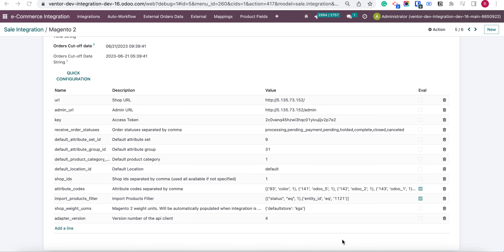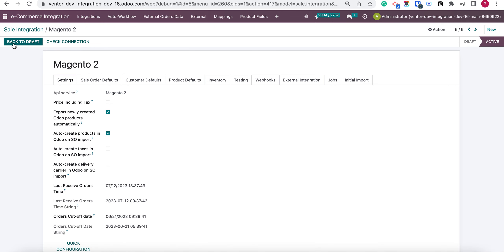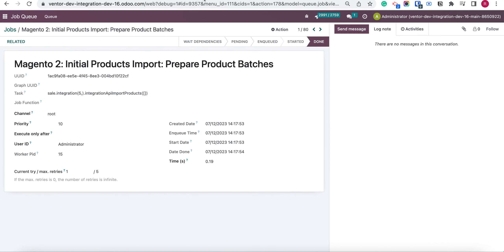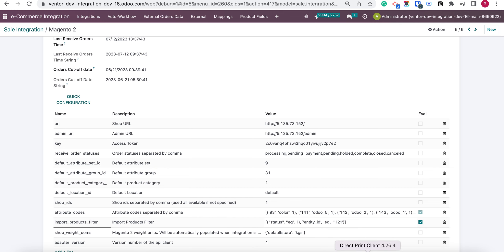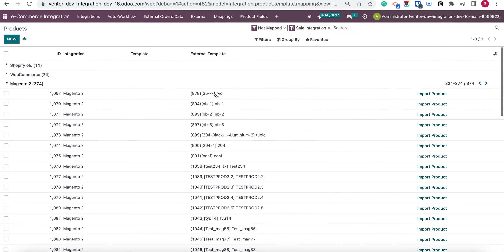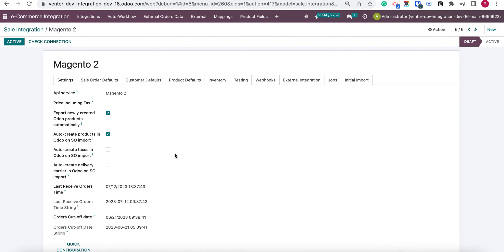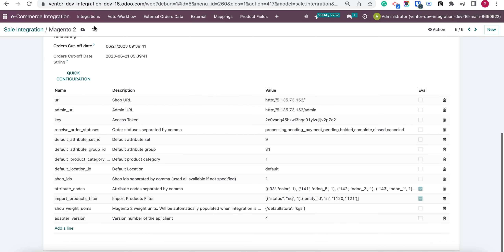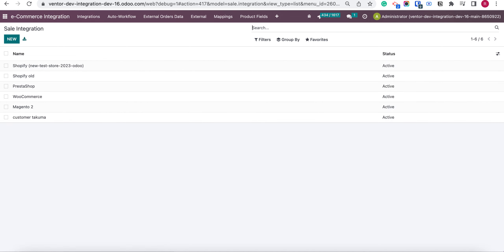Odoo Magentо 2 - Added the possibility to create dynamic filters for importing products to Odoo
Added the possibility to create dynamic filters for importing products from Magento 2. By default, the filter is configured to import products only active products.